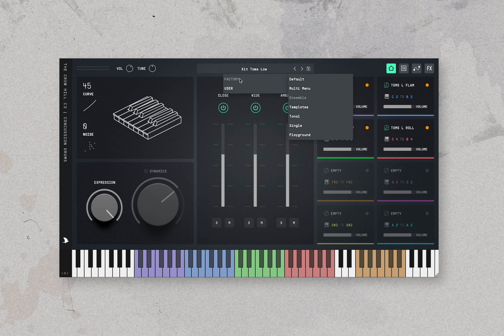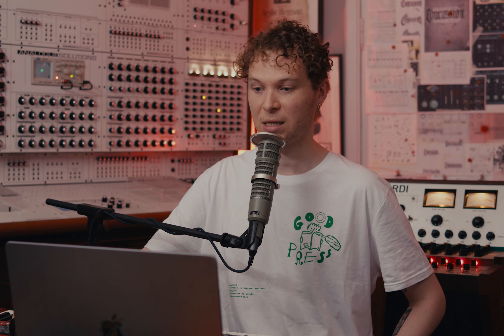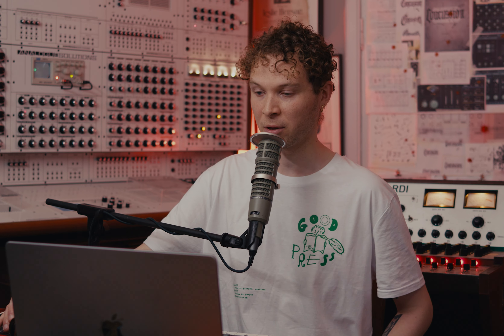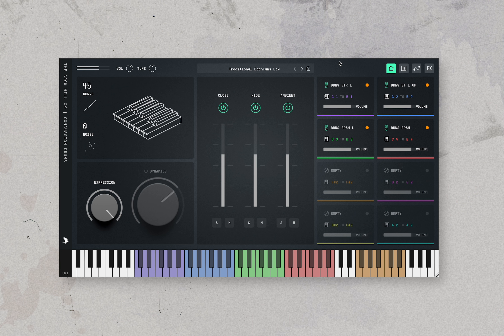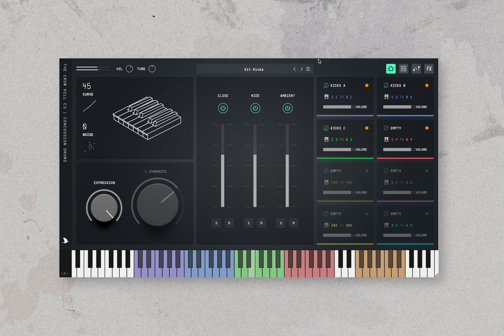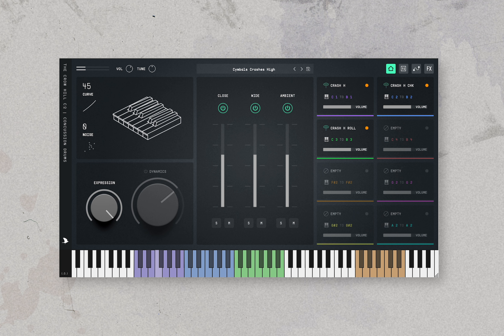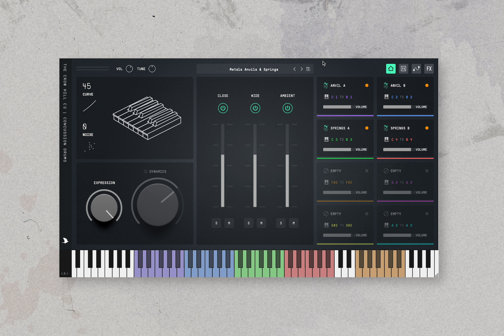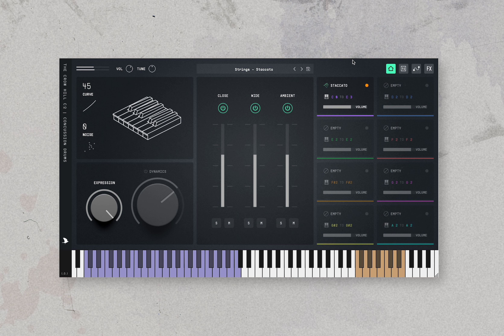CONCUSSION - All the Drums, Flams, Ruffs & Rolls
In this video Theo delivers what a lot of you have been asking for - a comprehensive playthrough of the encyclopaedic collection of drum ensembles articulations we have assembled into our function-rich drum playground “Concussion”. For more info and to download Concussion Drums go and make sure you download your FREE artists preset packs